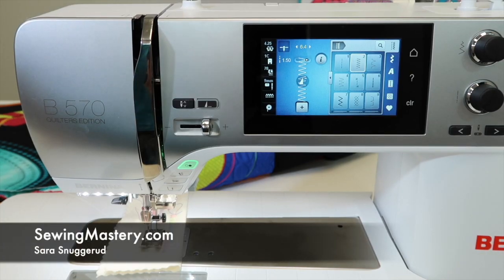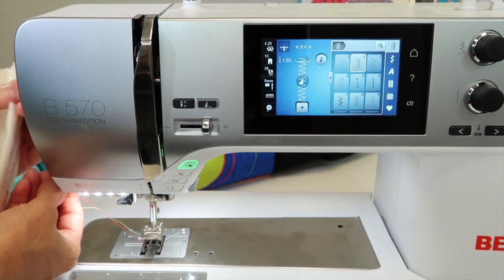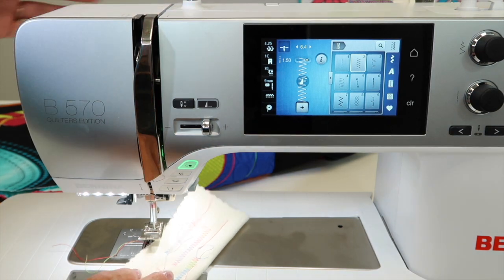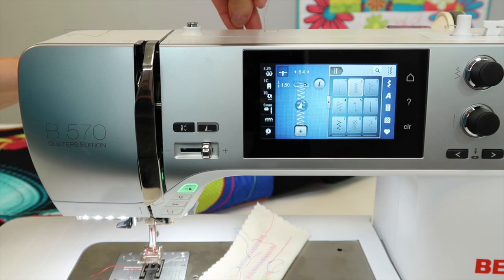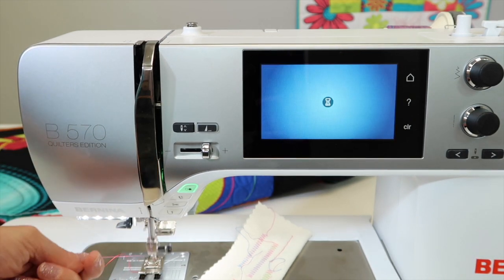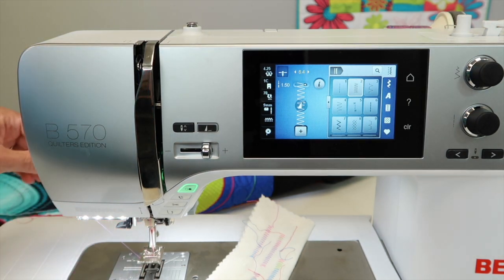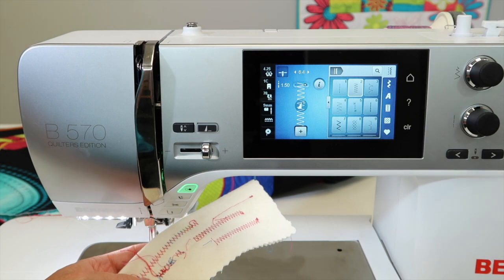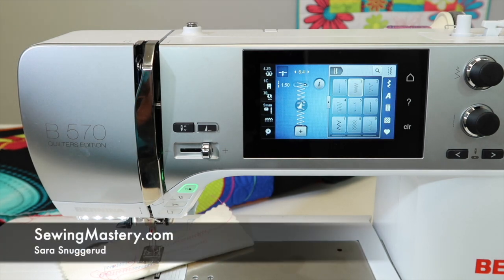BERNINA 570 24 Top Tension Issue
Learn how to avoid and fix tension issues on the BERNINA 570QE sewing machine.